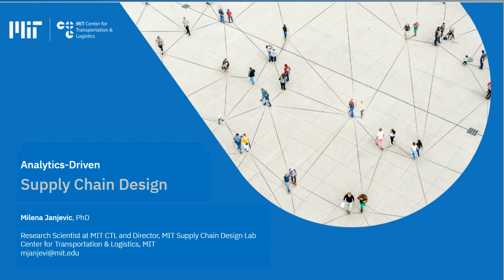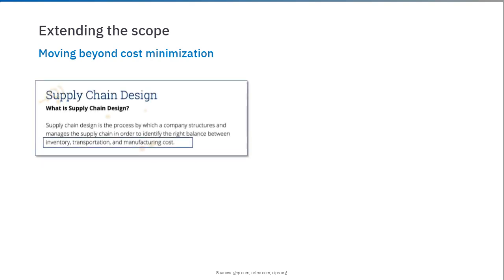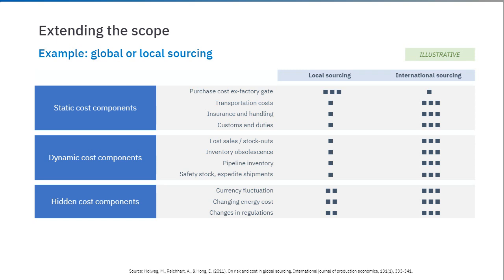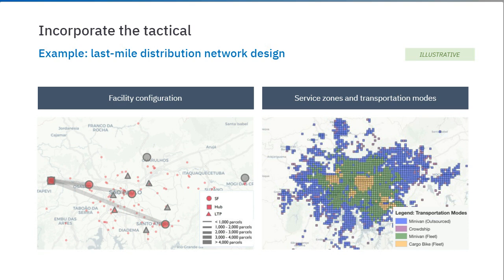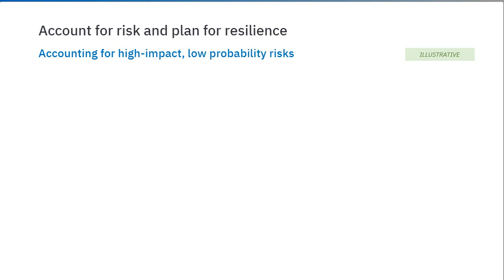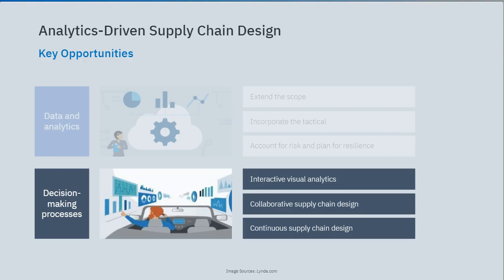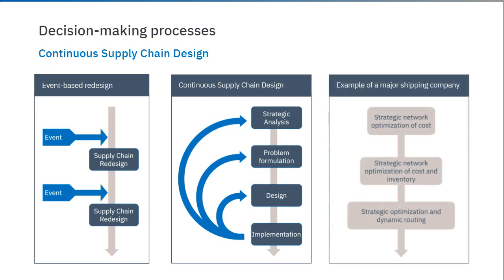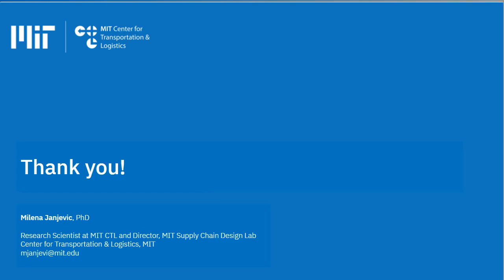Analytics Driven Supply Chain: Design Key Challenges and Opportunities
With ongoing disruption and market change, modernizing your Supply Chain should be Top of Mind.
Milena Janjevic, a research scientist at the Megacity Logistics Lab at MIT’s Center for Transportation and Logistics, will discuss new approaches and models for supply chain design, as well as the tools that enable them.